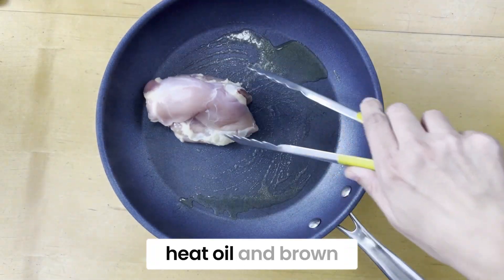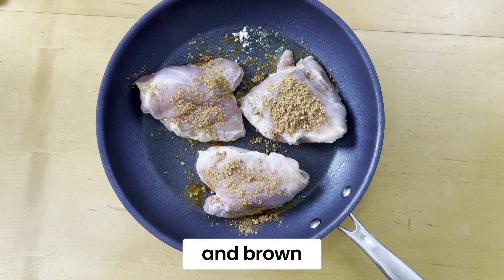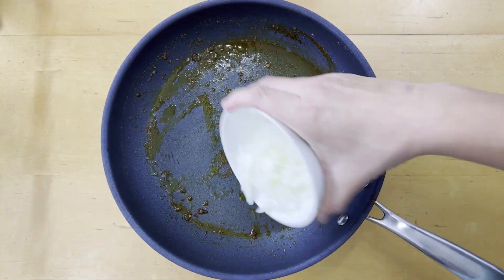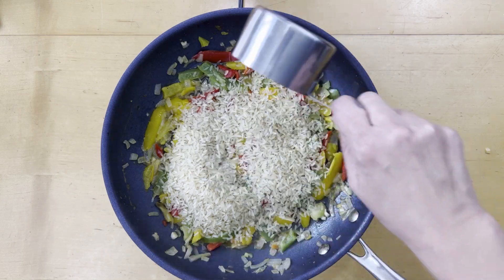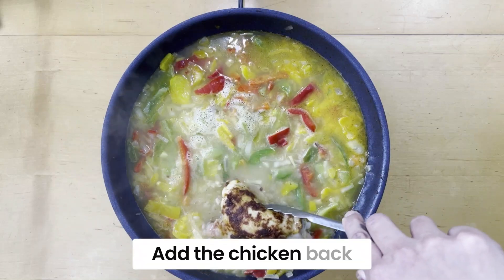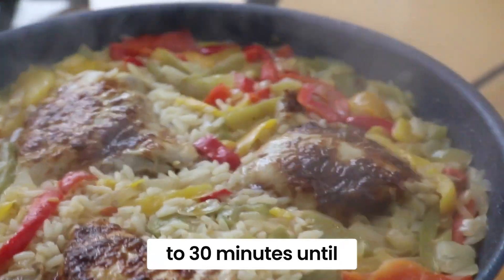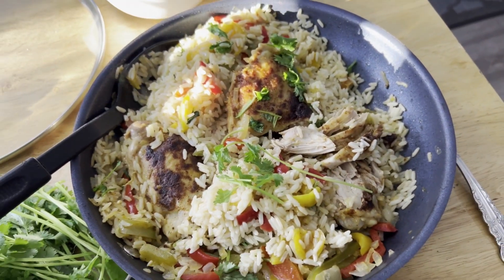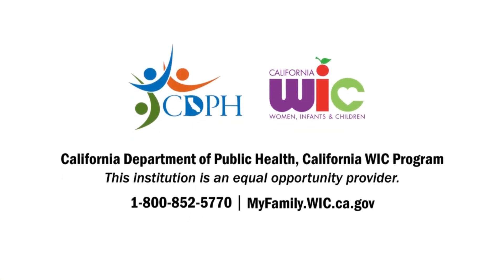One pan chicken and rice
This easy one-pot chicken and rice recipe inspired by @myplate_gov is rich in nutrients and taste. This is a budget family meal that your family will ask for again and again!

Ingredients:
• 2 Tablespoons oil
• 3-4 Chicken thighs
• 2 Tablespoons low sodium taco seasoning
• 1 Onion (chopped)
• 1 Cup frozen bell peppers
• 1 Cup rice (uncooked)
• 2 ¼ Cups low sodium chicken broth
• Sprinkle of cilantro

Directions:
1) Wash hands with soap and water.
2) In a large skillet heat oil and brown chicken on one side. Add taco seasoning over  the chicken and brown on the other side for about 5 minutes. Remove chicken from the pan.
3) Add onion and frozen bell peppers and cook for about 5 minutes.
4) Add rice, broth, and bring to a boil. Add the chicken back in.
5) Lower heat, and cover and cook for 20-30 minutes.
6) Simmer until all liquid has been absorbed and chicken is tender.
7) Shred chicken and add back to pan and mix. Sprinkle with cilantro.

Serves 4-5

For more nutrition tips, visit MyFamily.WIC.ca.gov.